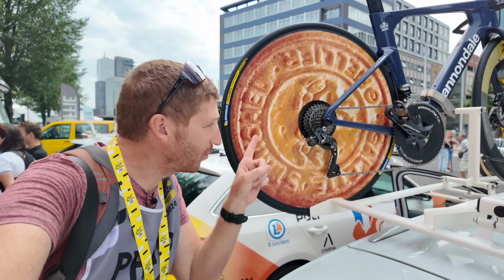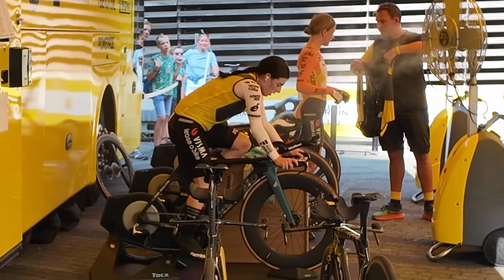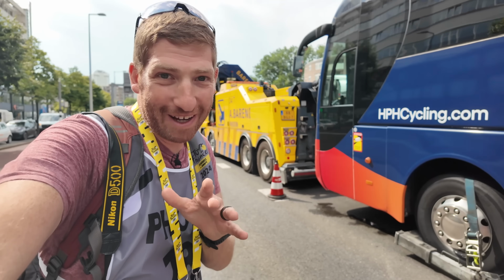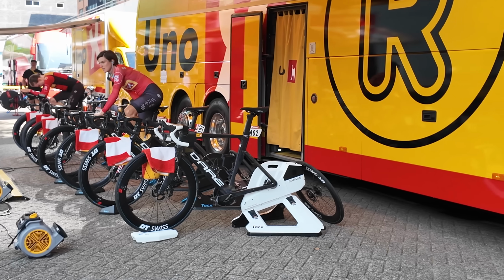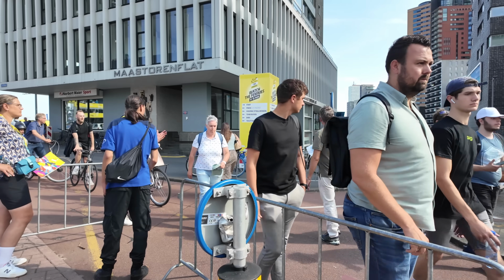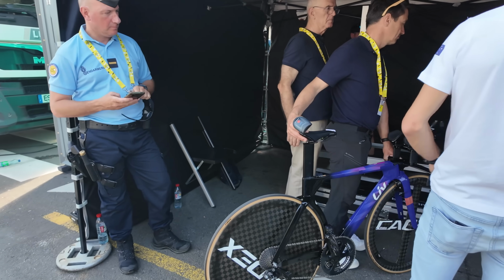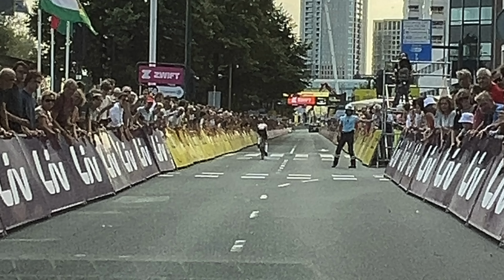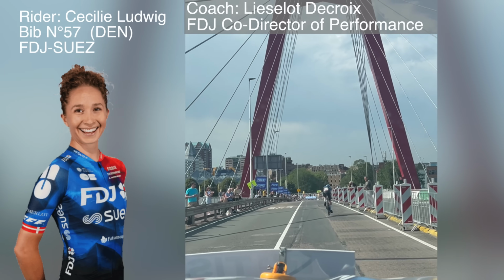Team Car Ridealong: Womens' Tour de France Behind the Scenes!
Here's a look at the Tour de France Femmes, time trial stage and all the sports tech behind the scenes. From the smart trainers to the cooling techniques, and plenty more!

(Re-upload due to some bizarre YouTube processing failure that was causing freezing for some people...frankly never seen that before...sigh.)